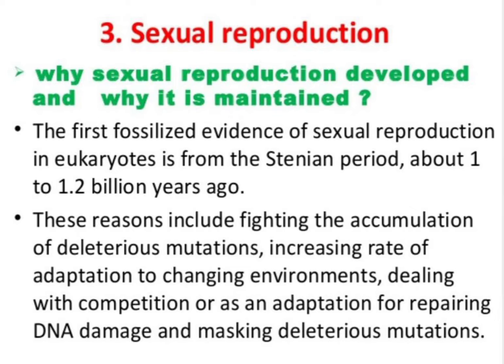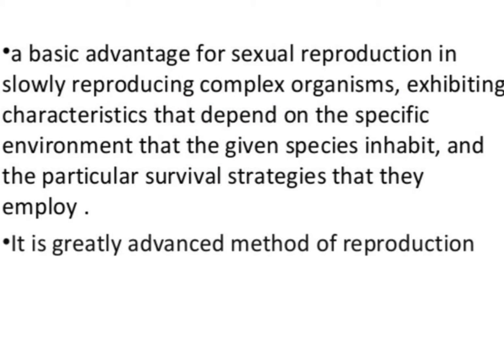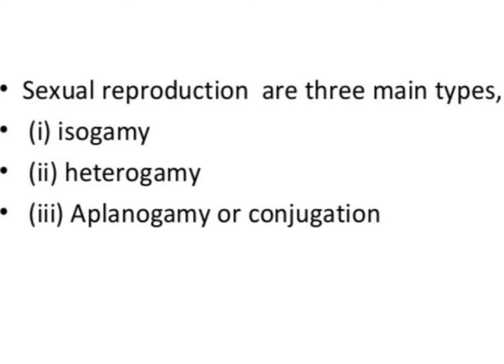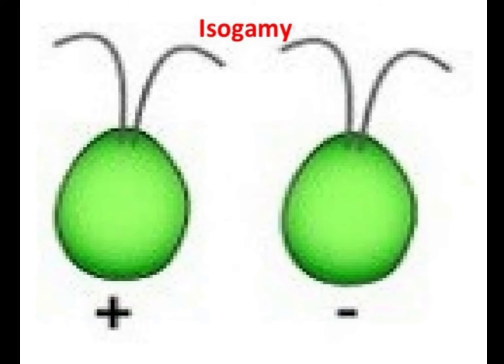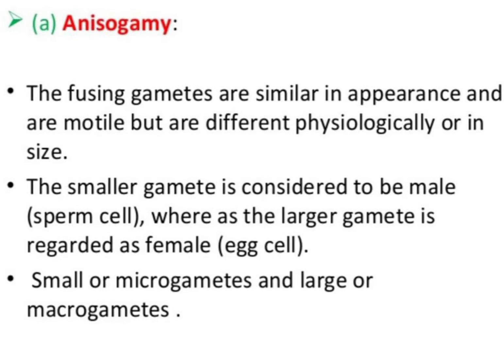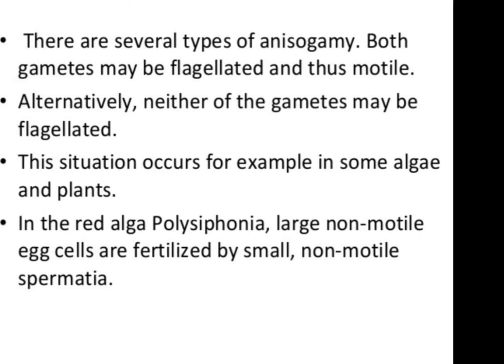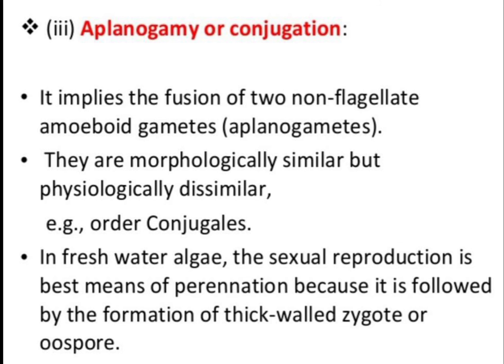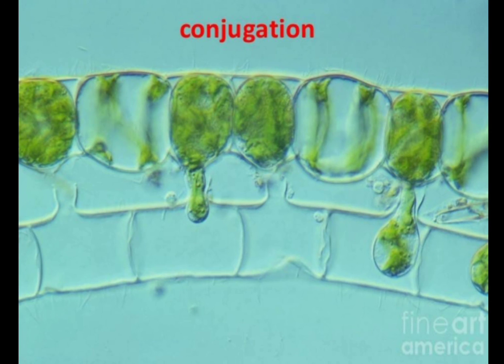Reproduction In Algae (Part-III)